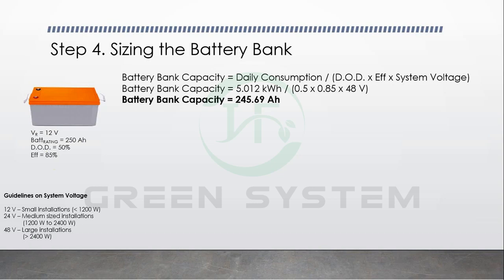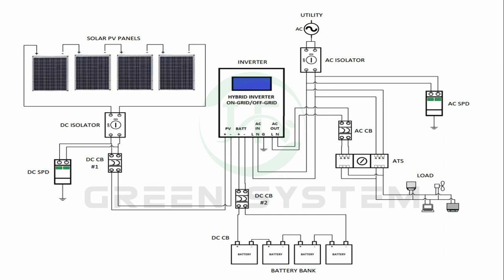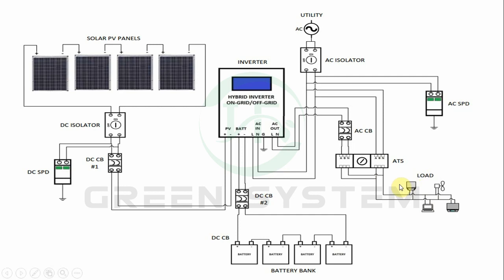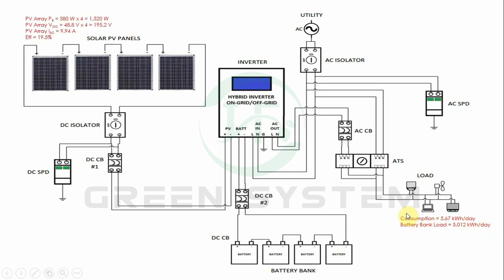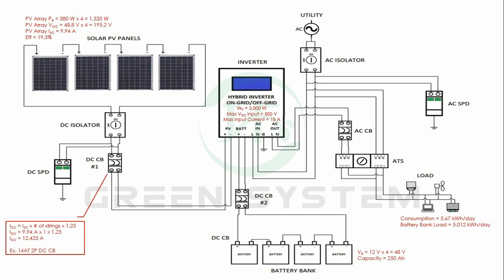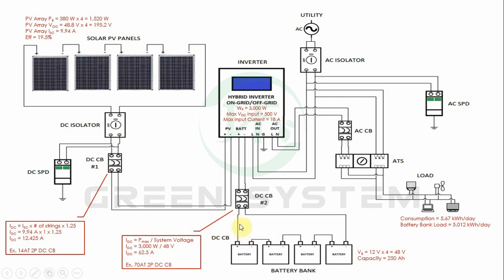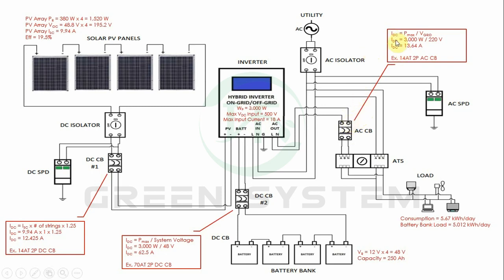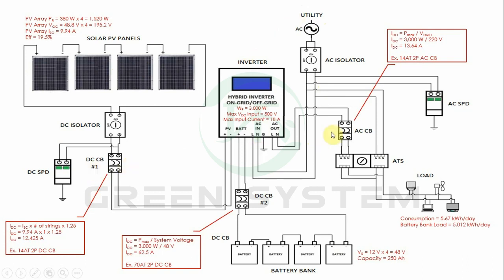太阳能系统安装视频 2